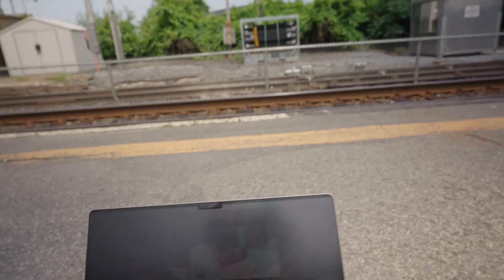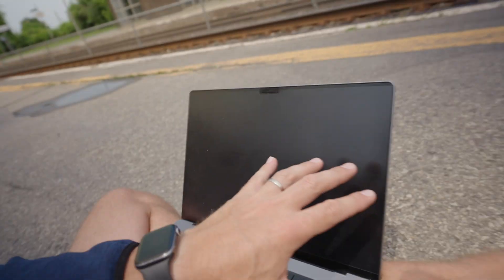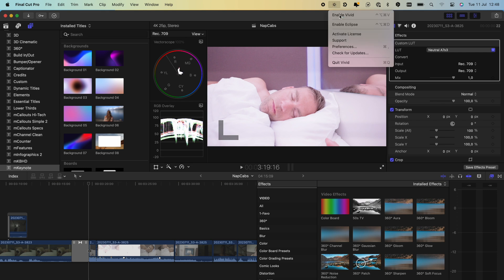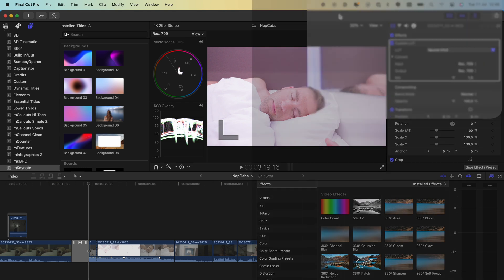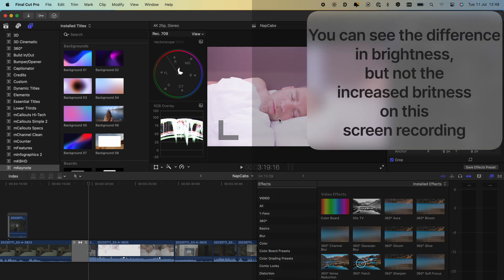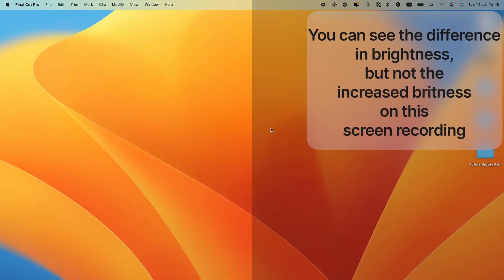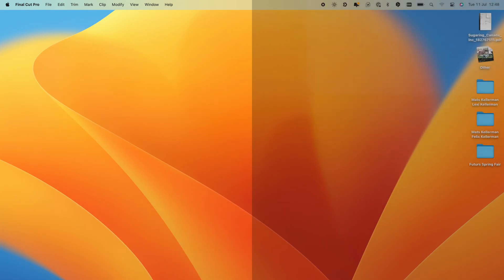Get 2X Brighter Screen on your MacBook Pro! In only 2 min.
Have you ever wished you could have a brighter screen on your mbp with m chip? You know, just to be able to boost the screen brightness a little bit more and make the screen on your mac book pro just a little bit brighter? Especially those times when you are using your mac book pro outside and it's sunny and bright and you just can't see what's on your screen!? Let me present the Vivid app!
The Vivid app enables the mbp to brighten the screen up to double brightness compared to the maximum brightness that you are used to, 1000 nits compared to 500 nits.

Vivid is made for MacBook Pro with the M chips, as well as the Pro Display XDR display. The monitors on these devices have the capability to display content at 1.000 nits sustained (for an indefinite time).
Vivid also supports other third-party HDR monitors to some extent. Unfortunately, the M - MacBook Air, the M1 MacBook Pro 13", and the Studio Display are not supported as their screens can not go beyond their regular maximum.

🔗  LINKS
- SPECIFIC GEAR HIGHLIGHTED IN THIS VIDEO -
Vivid app
Privacy Screens

Sony ECM-B1M Microphone
Peak Design Backpack